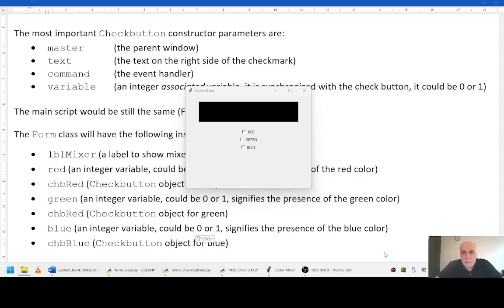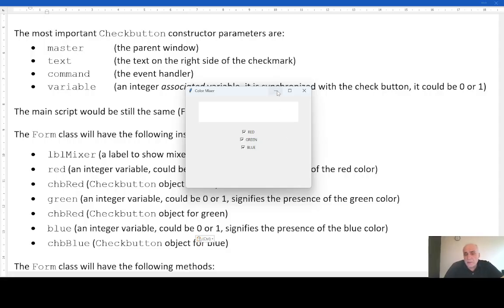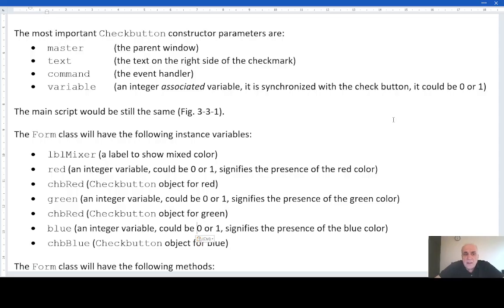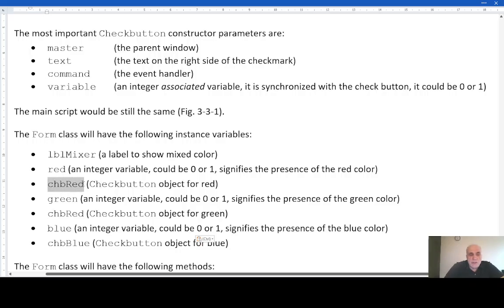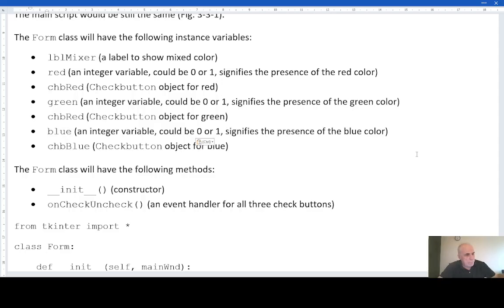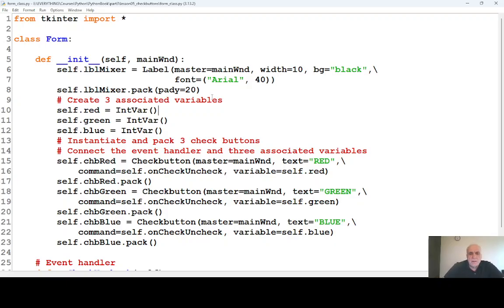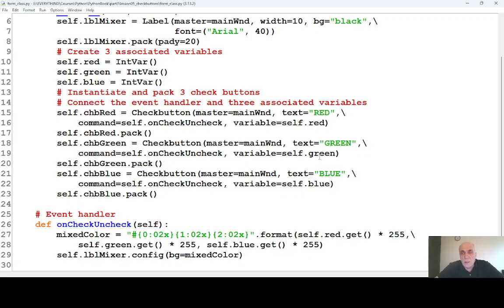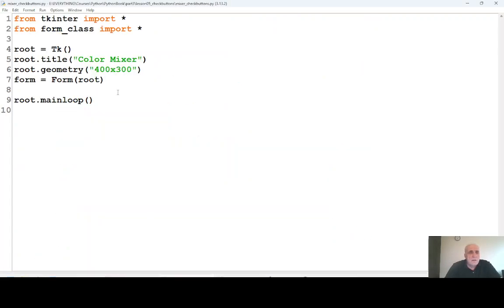5. GUI Apps with Python - Check Buttons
We will cover Checkbutton class and associated variables.